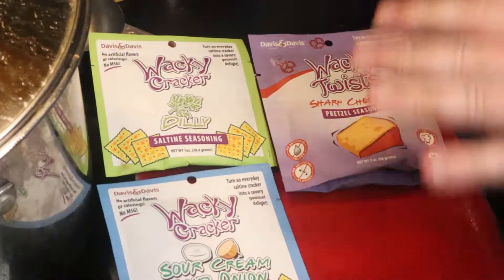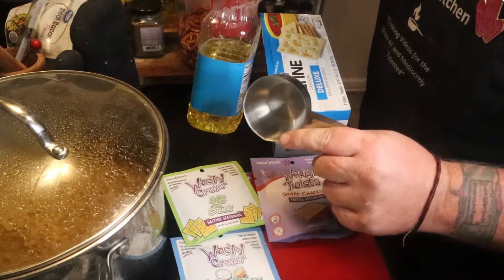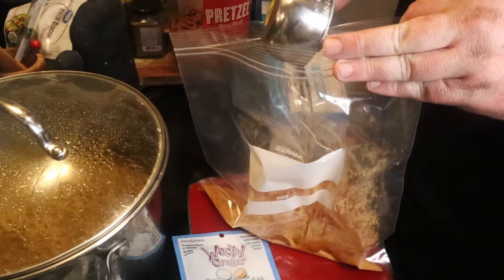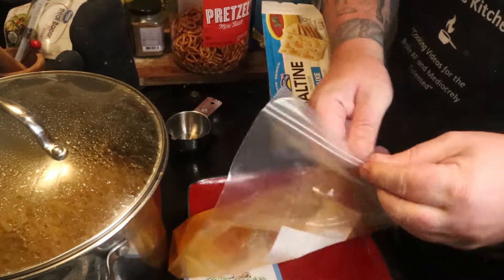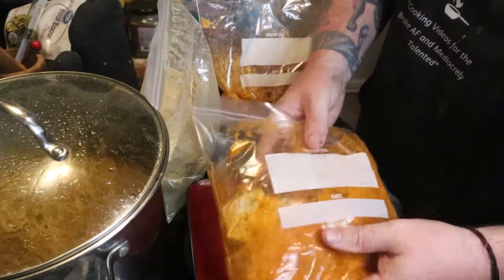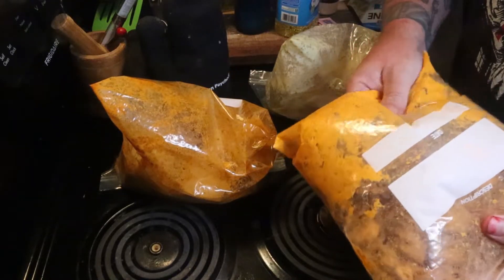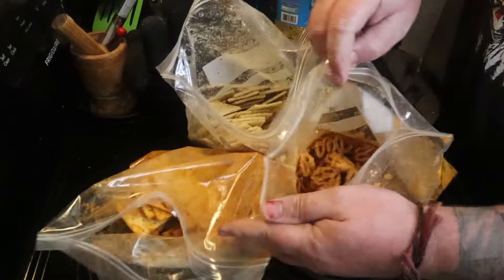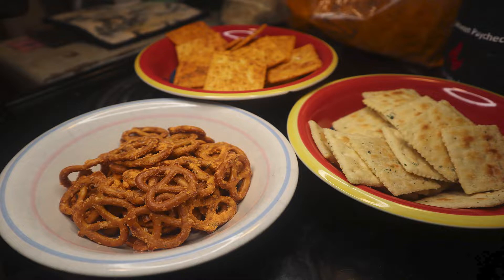flavored pretzels and crackers